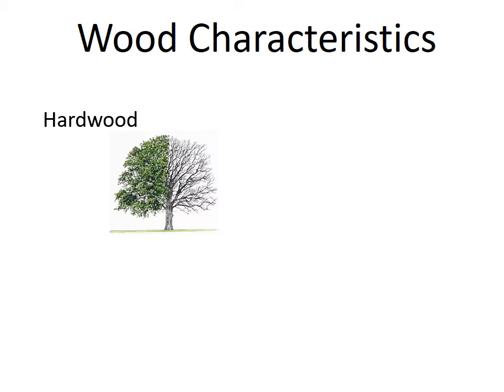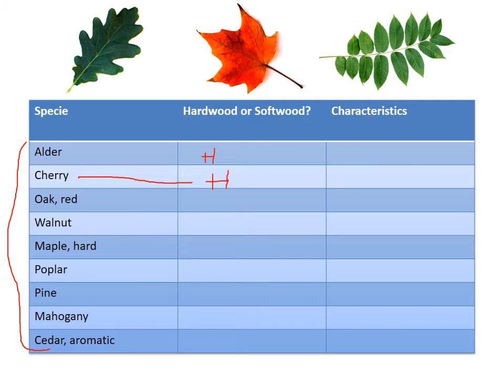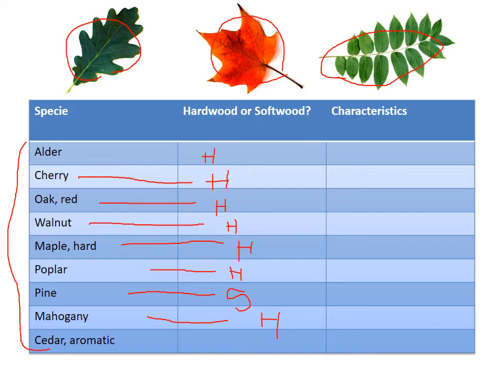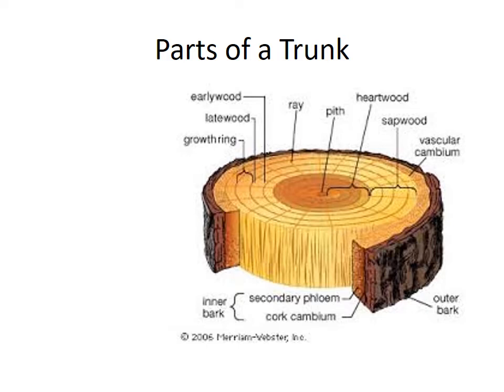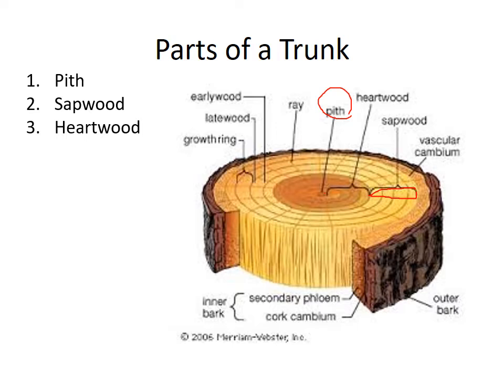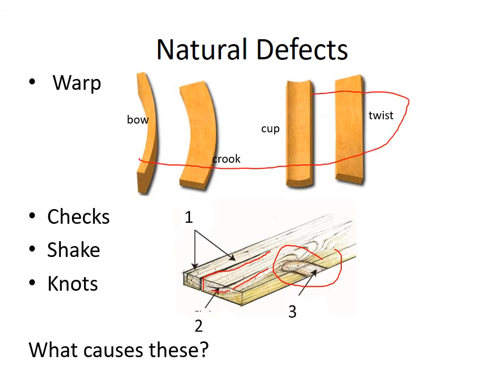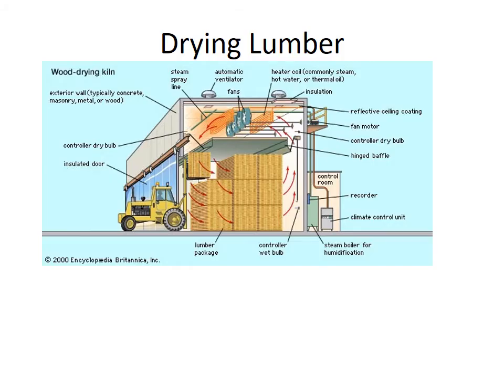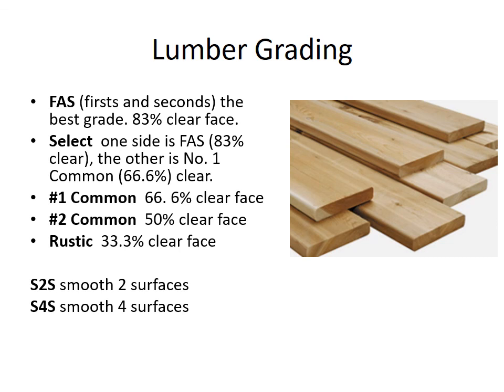wood characteristics presentation